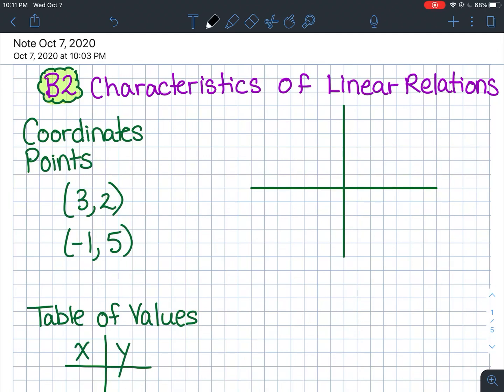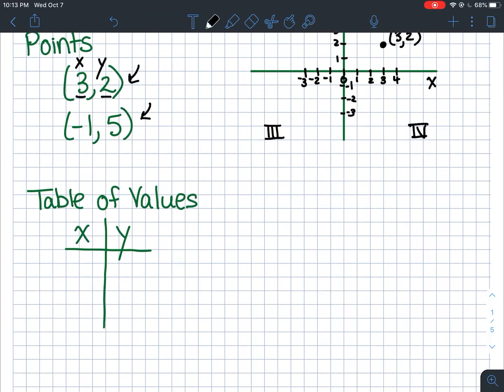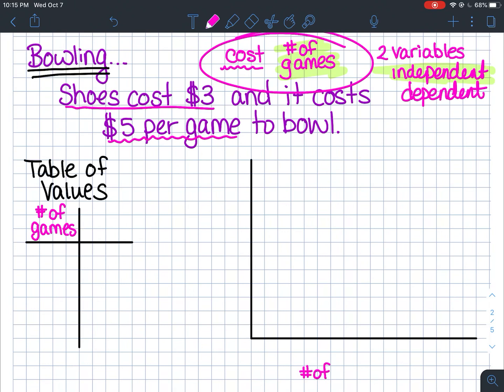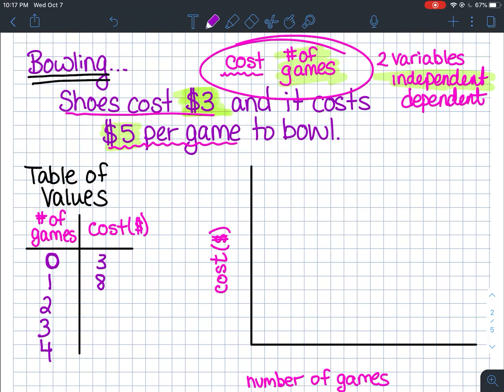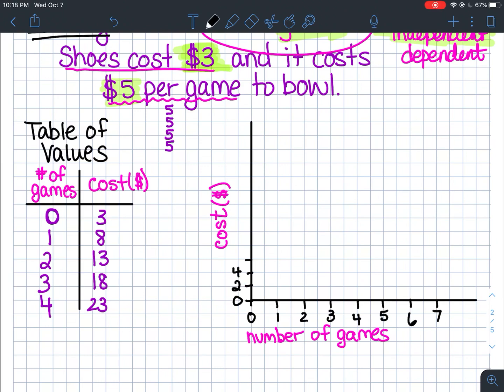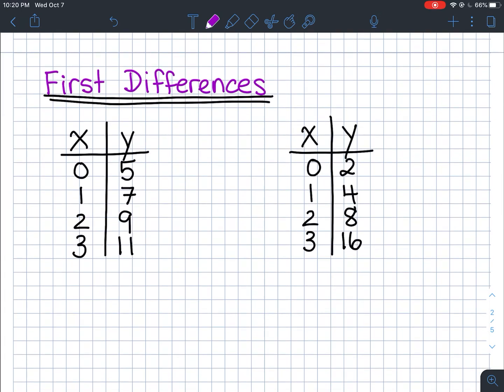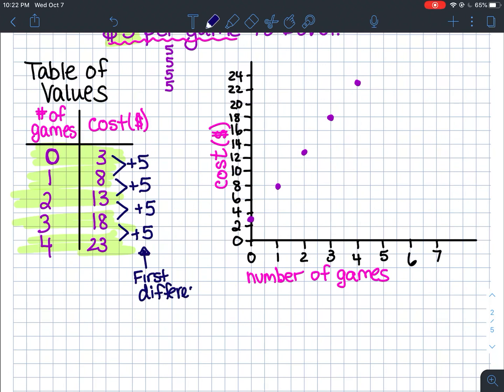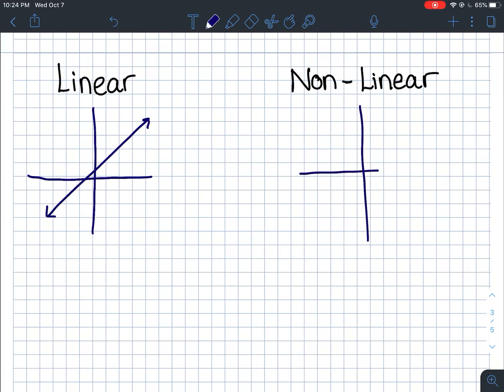B2 Intro Tables and first differences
An explanation of tables of values, a realistic scenario and first differences